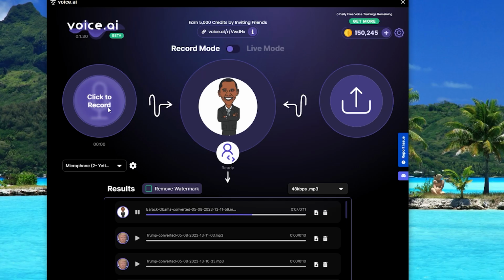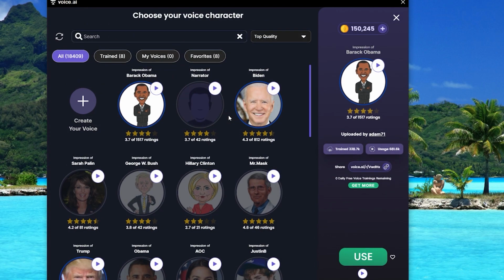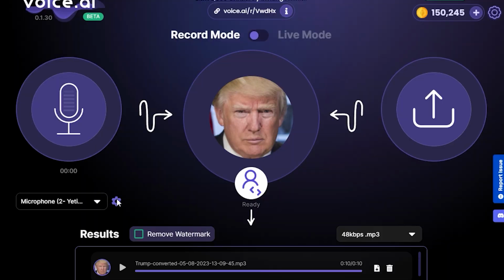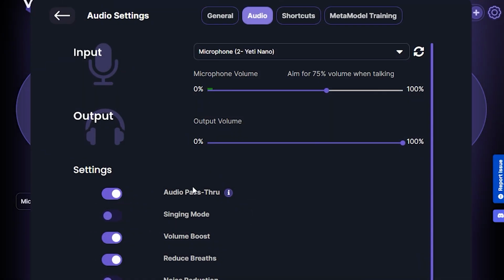Voice AI President Trump, Biden & Obama Tutorial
In this video, I'll demonstrate the Voice AI app using the voices of President Trump, Barack Obama and Joe Biden.

If you want to make funny gaming or prank videos using presidential voices, you can record your voice and upload it to make it sound like current or former US presidents.

Here are three samples of what President Trump, Joe Biden and Barack Obama sound like.  For best results you should do your best impression while recording or speaking.

The free version only allows you to upload an audio recording, while the pro version can change your voice in real time and provide a higher quality result.

One tip, when recording, be sure to adjust the microphone input volume.  You want to aim for 75% when talking.

Voice AI is currently available for Windows desktop, but will soon be available for Mac, iOS and Android.